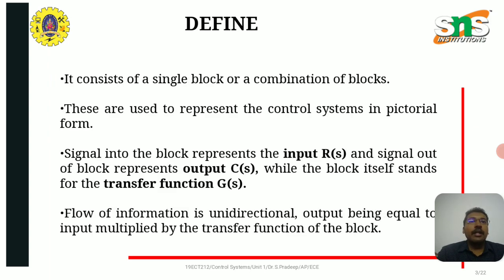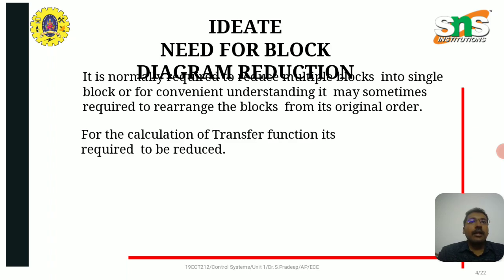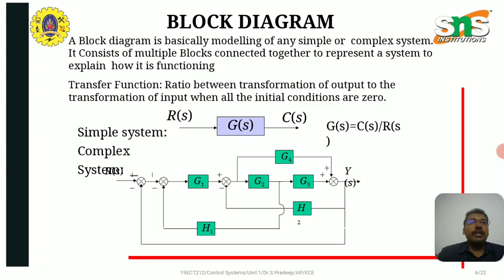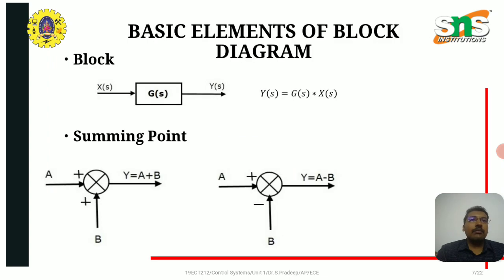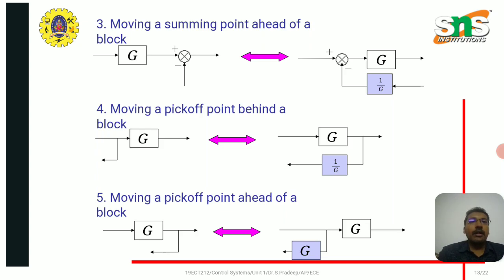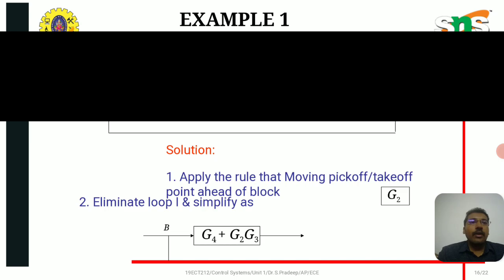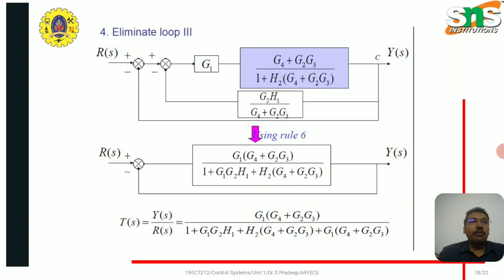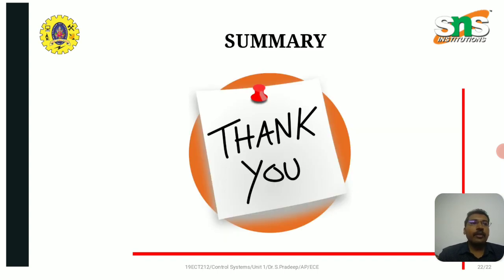DT Based Block Diagram Reduction Techniques